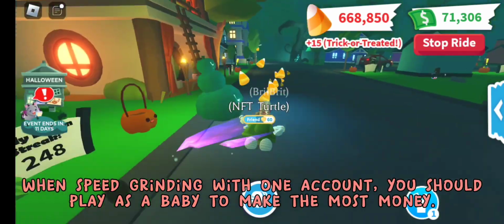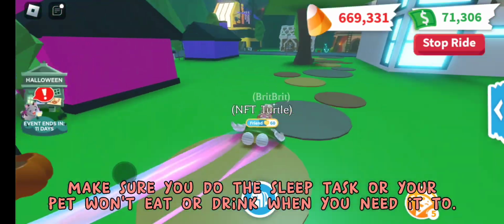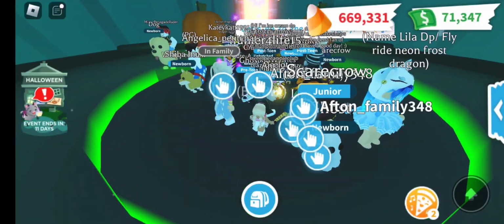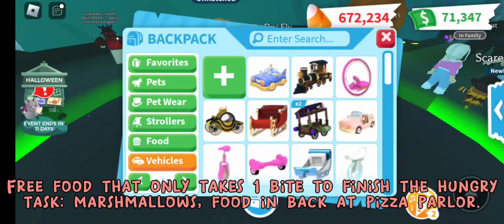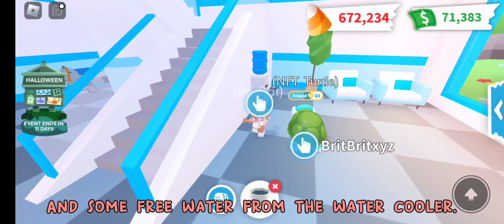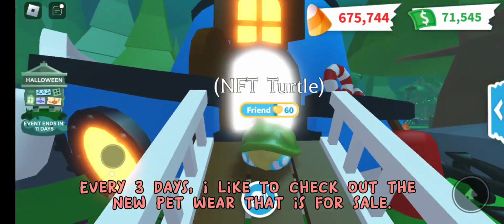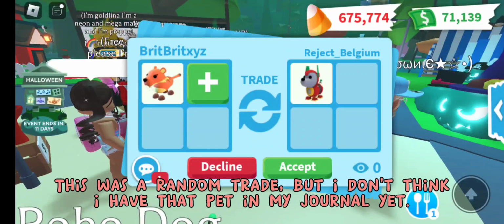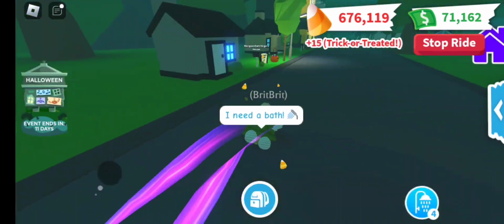SPEED GRINDING in Adopt Me! *Halloween 2023*